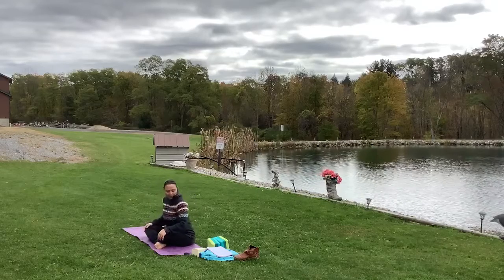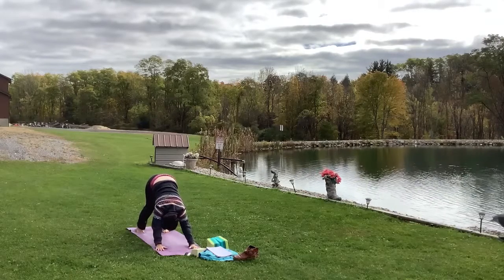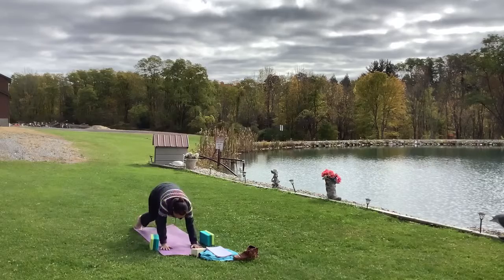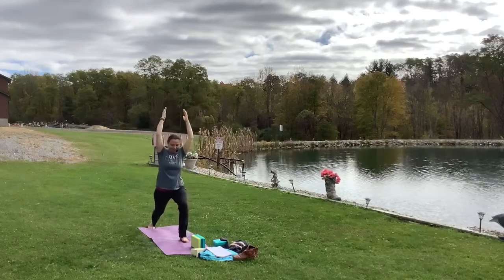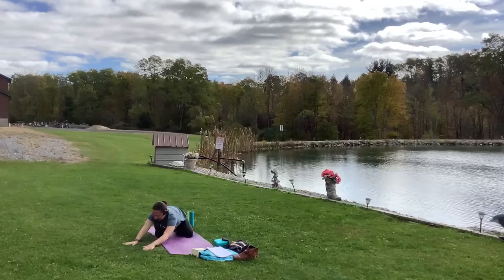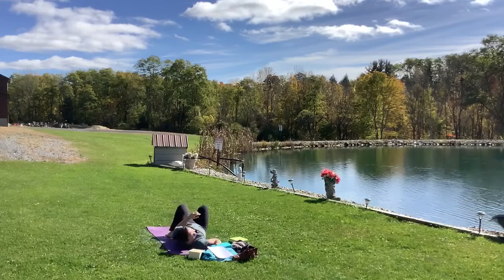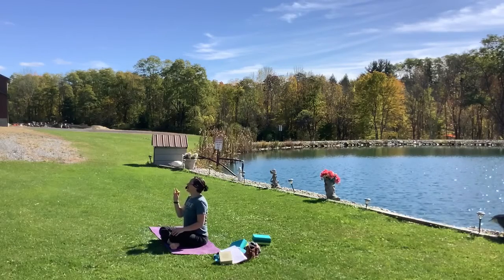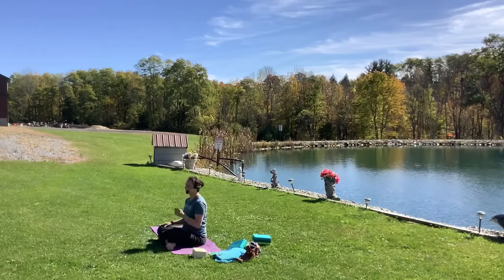Yoga at the Pond 10/11/2020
Our last class of the season!  We worked on flow and balance, adding in some challenging balance postures and using blocks.